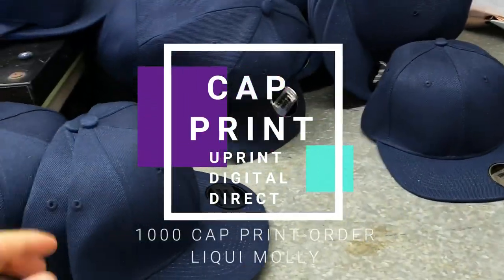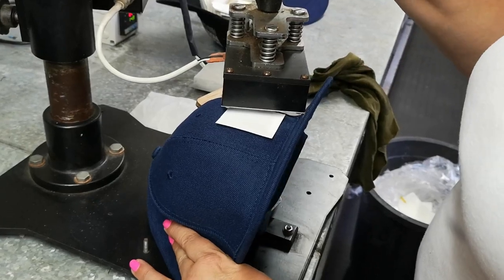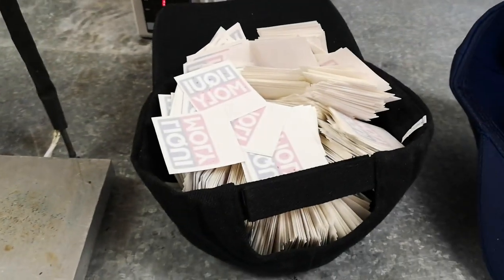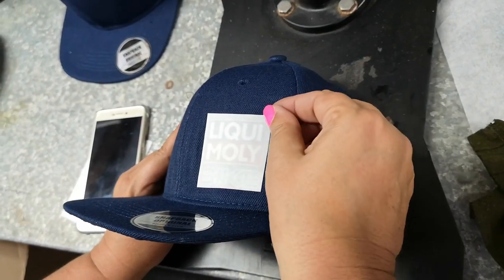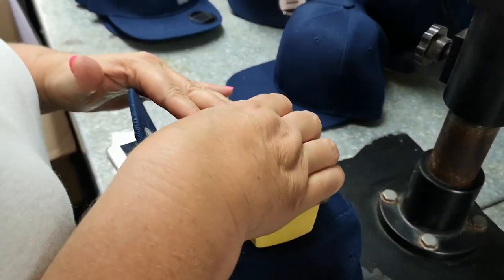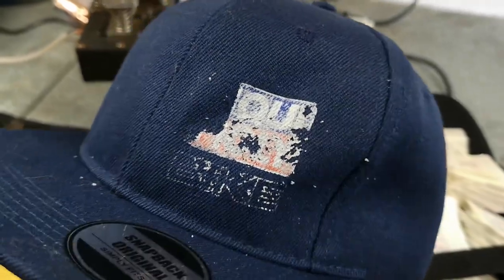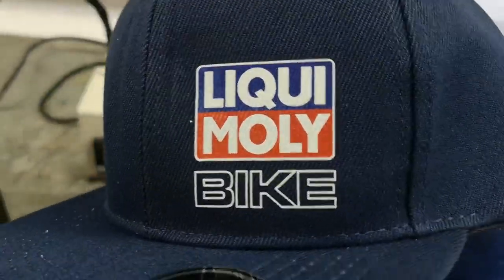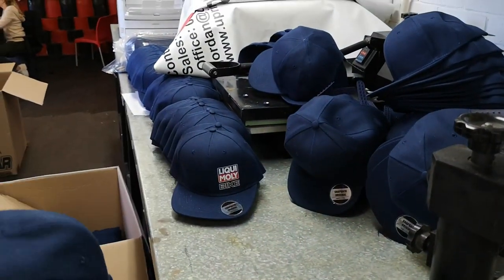Cap Printing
1000 Cap printing order for LIQUI MOLLY, Done in just 3 days! with one person printing.